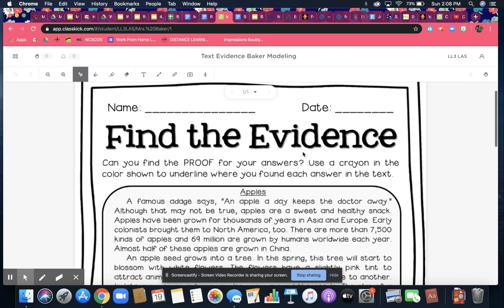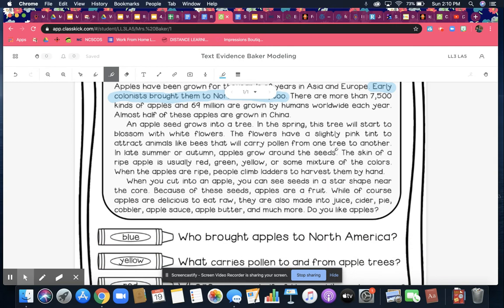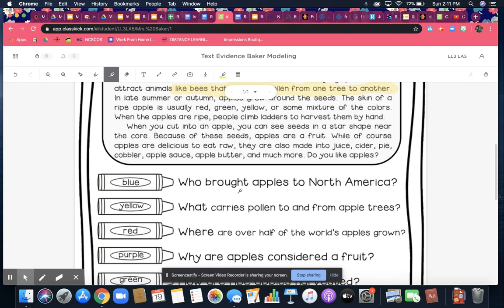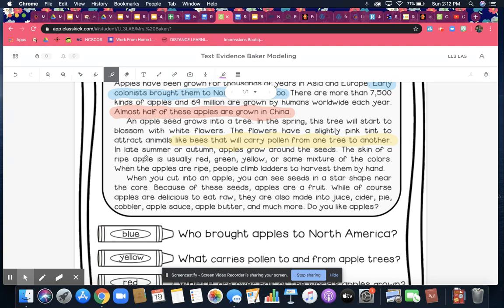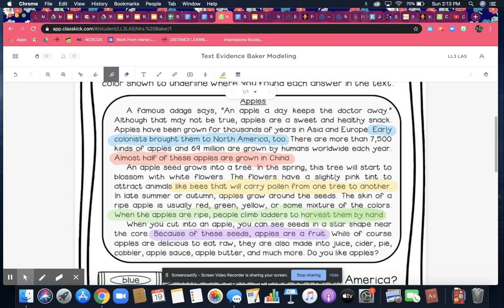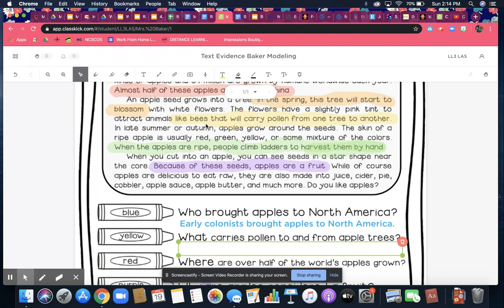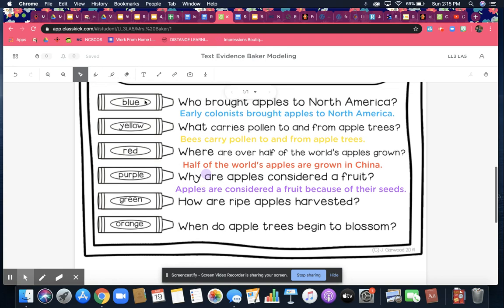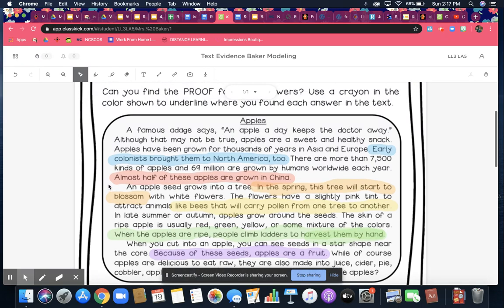Finding Text Evidence Modeling